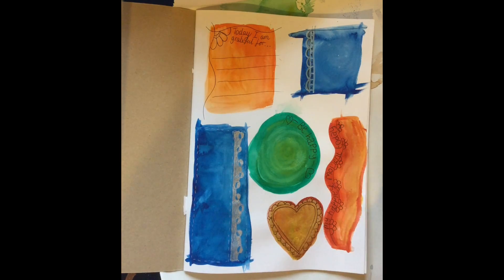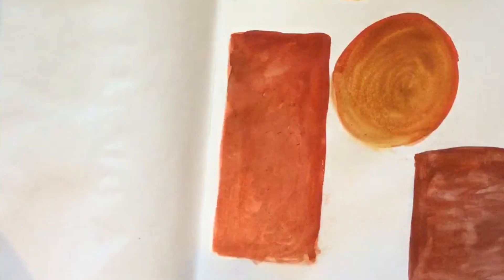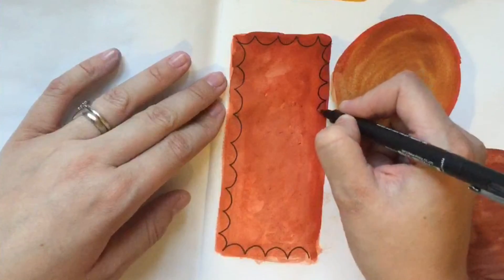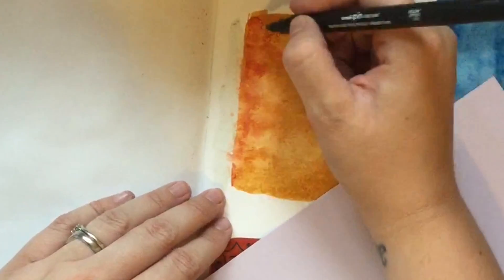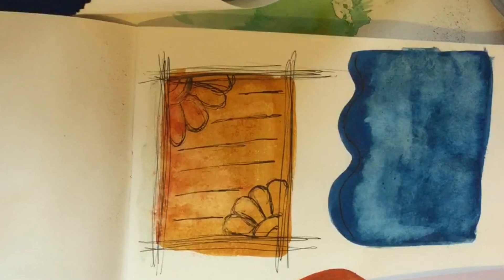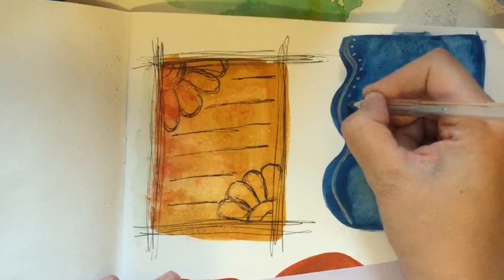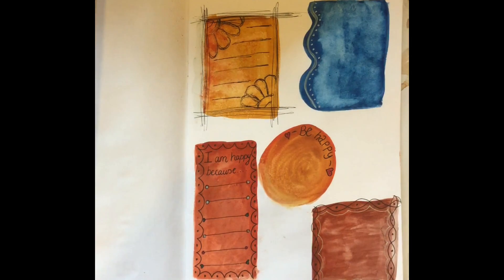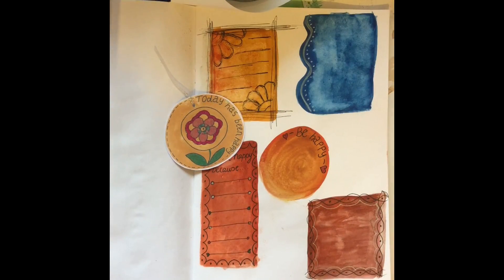Video hop, making journaling spots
This is my short process video for the Video hop where I show you how I have made journaling spots.  I use these in happy mail and in my own art work.

Are you ready to hop? After you watch this video just click on the first link in the participant list to hop directly to the next video. After you watch the next video you will click on the first link of their participant list to hop to the next one. Just keep clicking on the first link in the list after each video you watch to have a seamless hopping experience with no repeats and no keeping track of which videos you've already seen. I know, right?! Easy AND fun!

Before you go, don't forget to leave a comment, like, and subscribe so that you won't miss out on what's coming up next...and so we can get to know each other better!